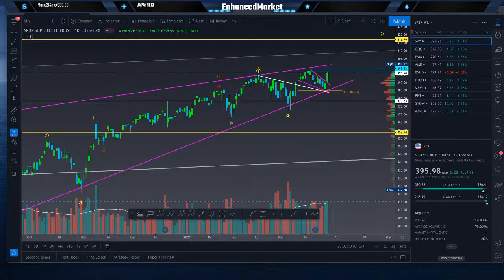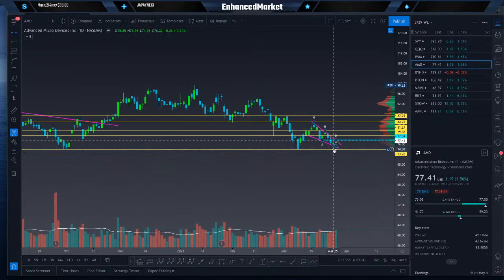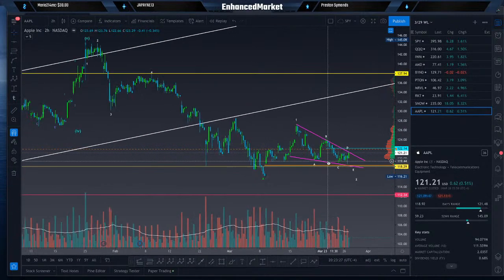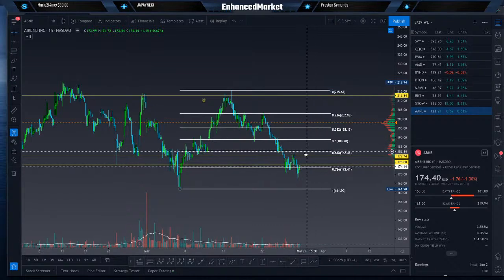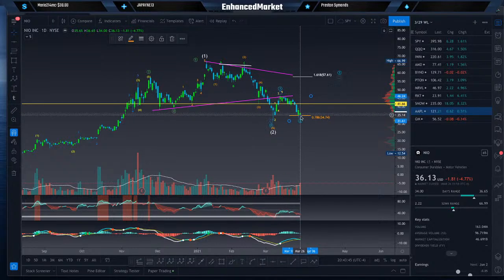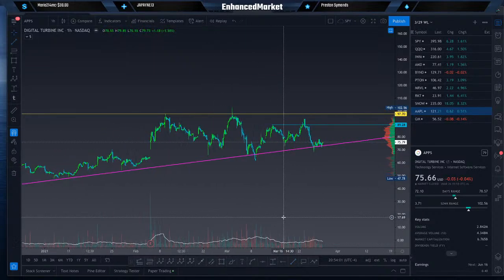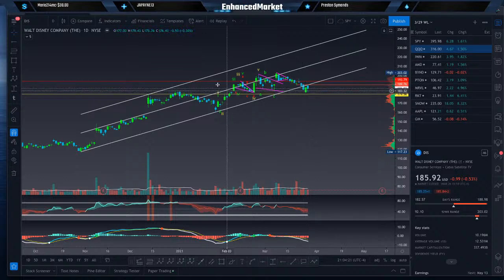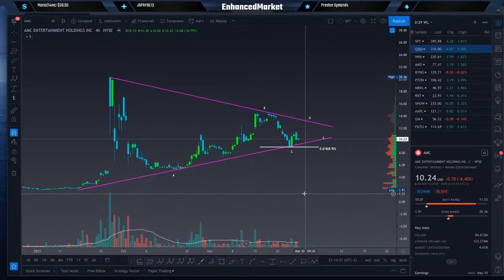Weekly Watchlist/ Technical Analysis/ Q+A/ + More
Support Me :)